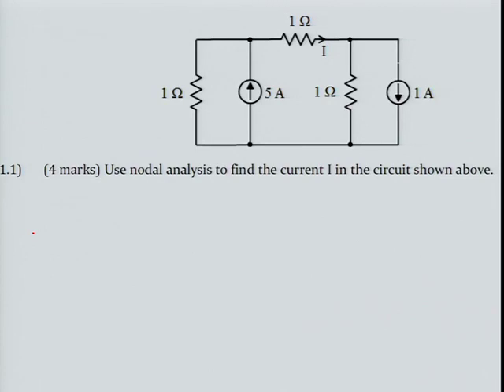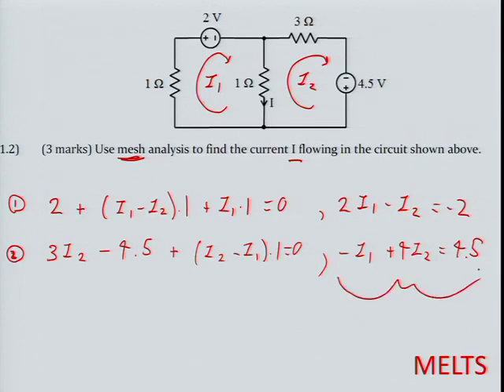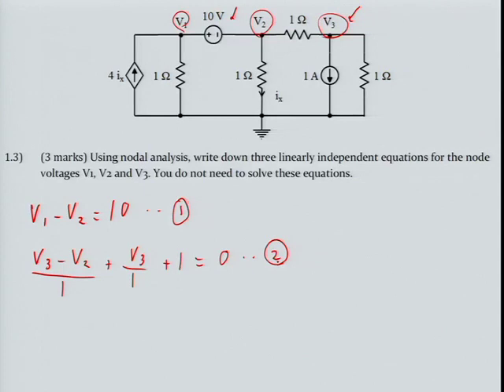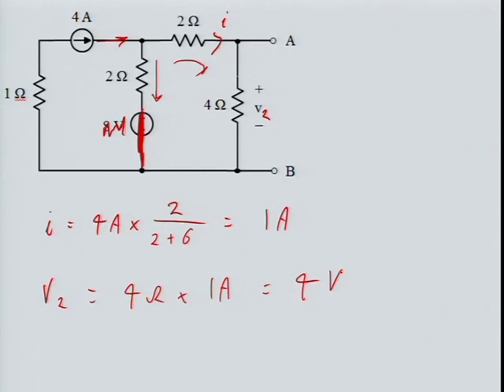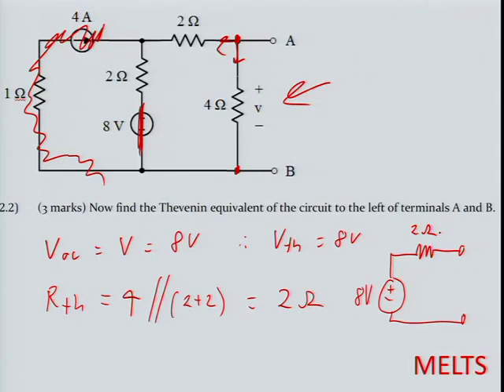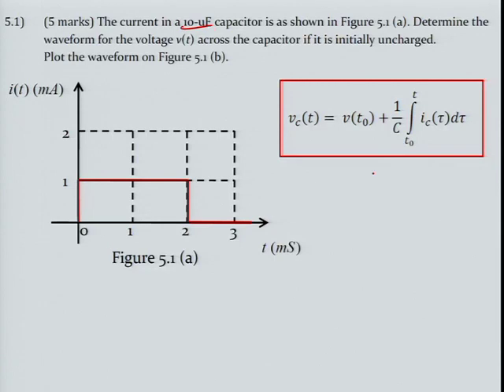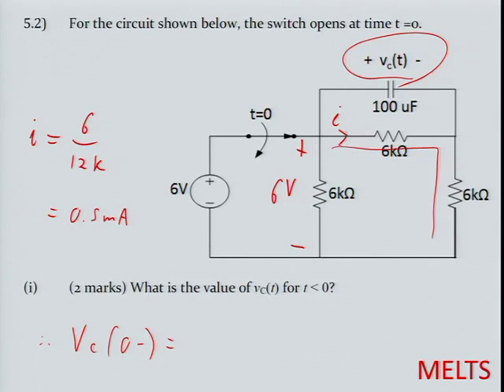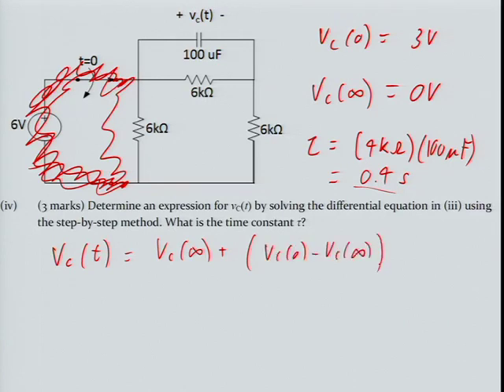ENG1030 L12.2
EXAM (2013 s1) Preparation
L12.1 cancelled